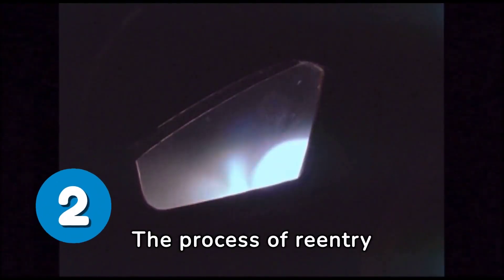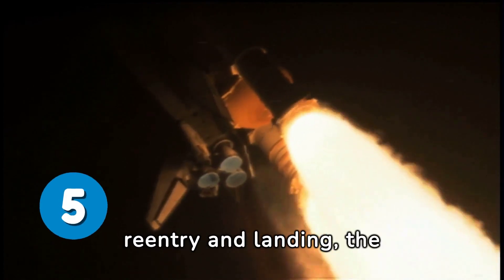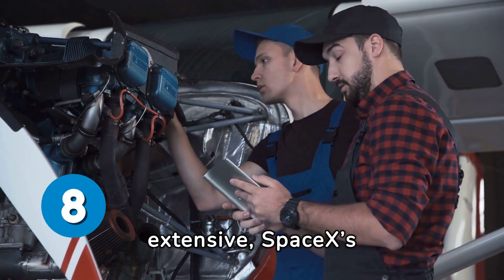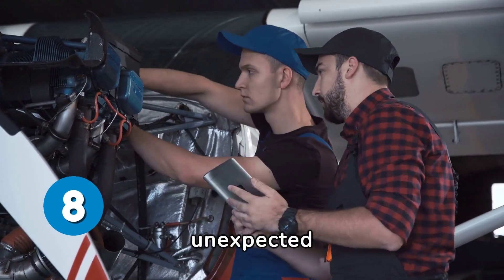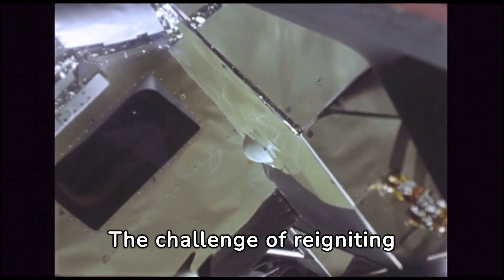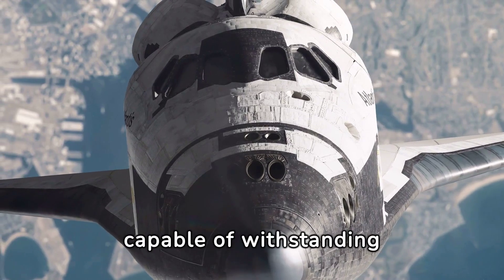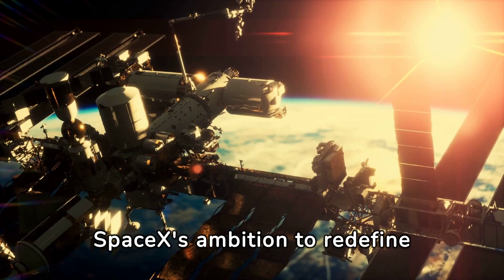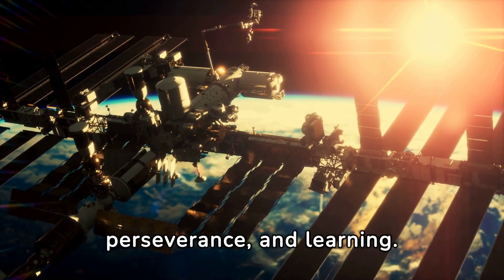10 SHOCKING REASONS BEHIND SPACEX'S ROCKET REENTRY FAILURE: UNVEILED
10 SHOCKING REASONS BEHIND SPACEX'S ROCKET REENTRY FAILURE: UNVEILED
In the comprehensive analysis titled "10 Shocking Reasons Behind SpaceX's Rocket Reentry Failure: Unveiled," experts delve into the unexpected factors that led to the malfunction. This investigative piece uncovers a range of issues, from technical oversights to unprecedented environmental conditions, each playing a crucial role in the event. Through detailed examination, the article sheds light on the complexities of space exploration, offering a rare glimpse into the challenges faced by SpaceX in pushing the boundaries of what's possible. The revelations serve as a learning opportunity for the aerospace community, highlighting the importance of continuous innovation and vigilance in the pursuit of space travel advancements.